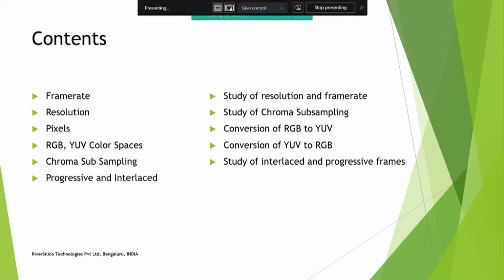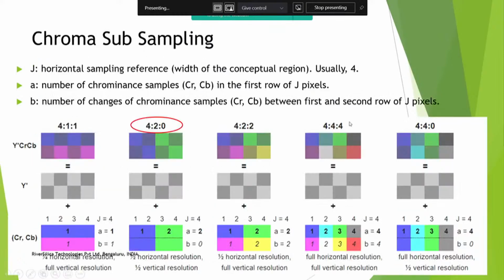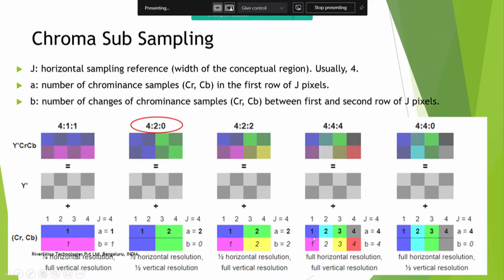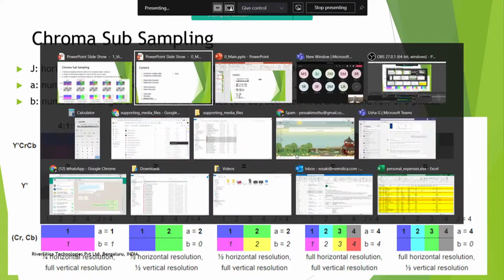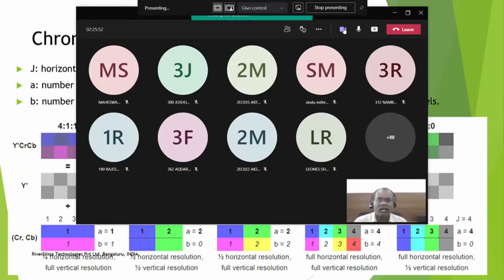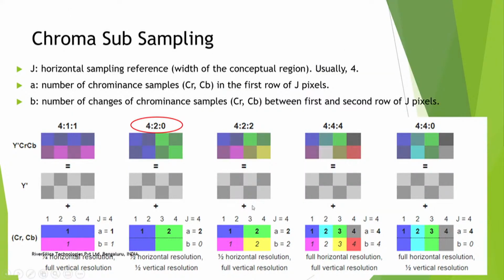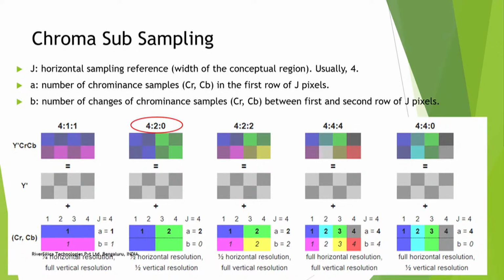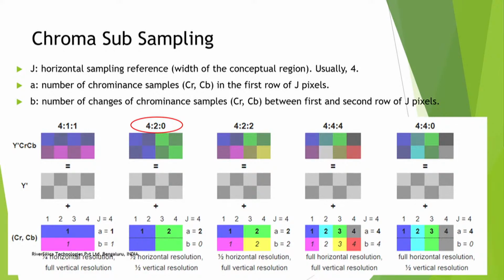RAMYA.B ece2018 Live Stream